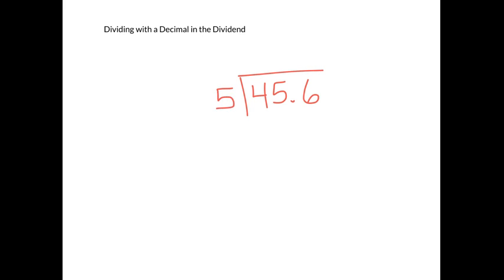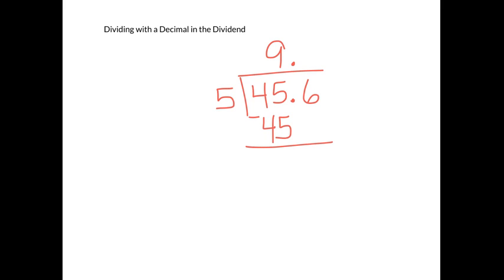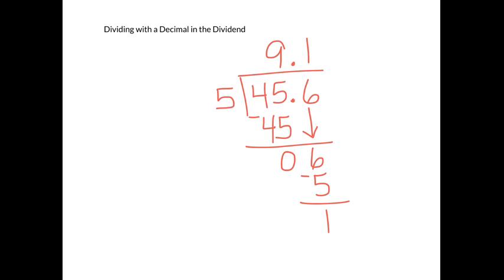Dividing Decimals video 2